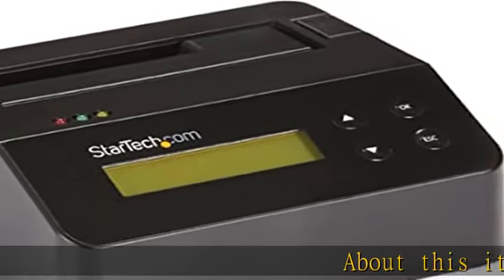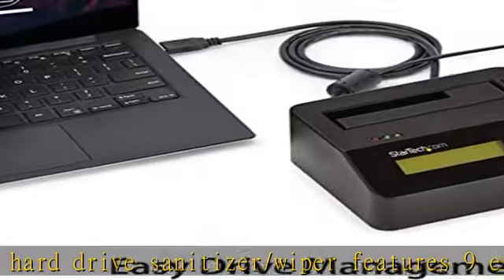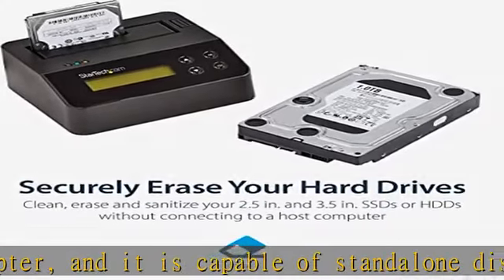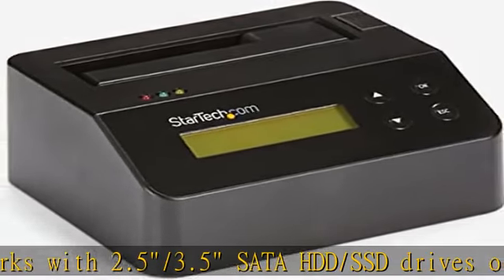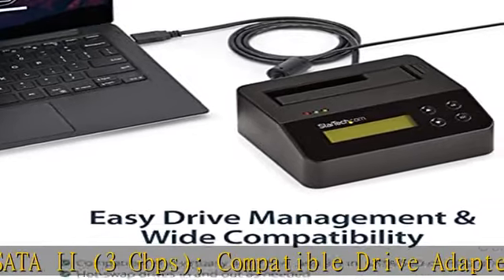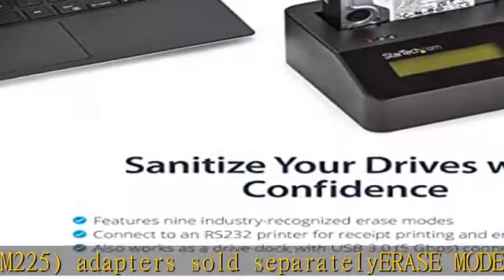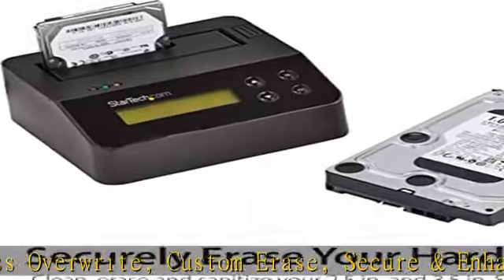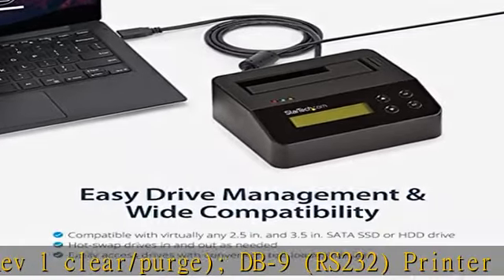StarTech.com Single Bay Hard Drive Eraser, Standalone HDD/SSD Sanitizer, USB 3.0 to SATA II (3 Gbps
StarTech.com Single Bay Hard Drive Eraser, Standalone HDD/SSD Sanitizer, USB 3.0 to SATA II (3 Gbps), 9 Erase Modes, LCD Display, Secure Erase, Hard Disk Sanitizer, DB-9 Printer Port, TAA (SDOCK1EU3P)